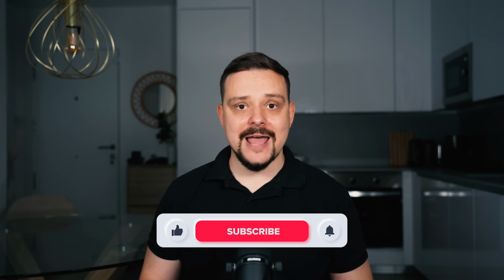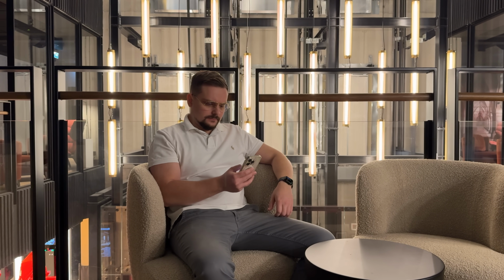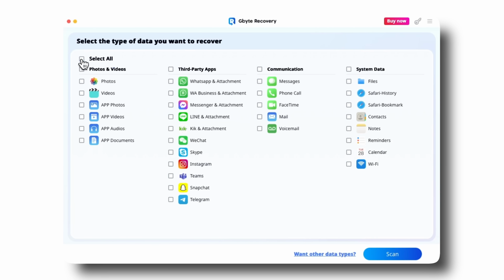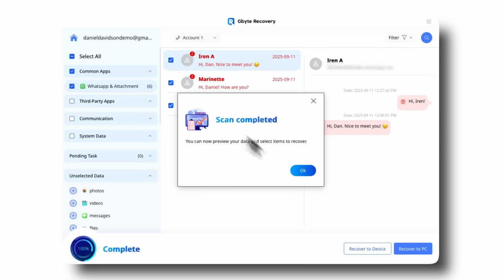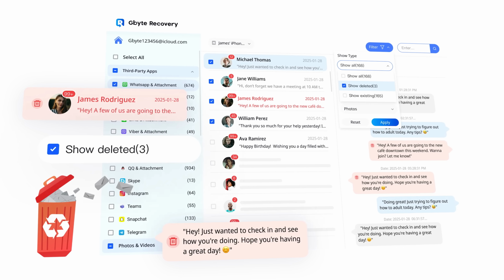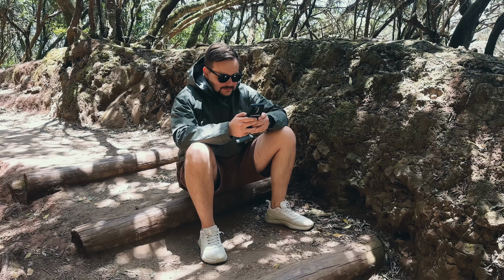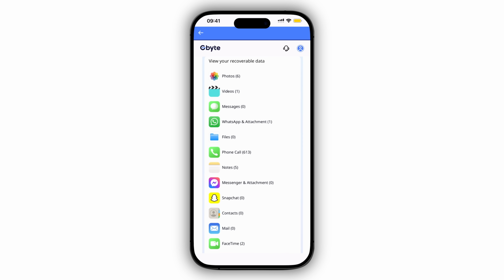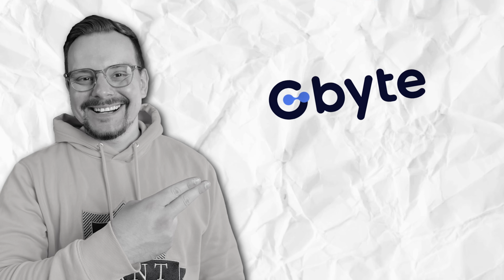How to Recover Deleted Whatsapp Messages on iPhone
In this GByte recovery review, I show you how to quickly restore deleted WhatsApp messages, photos, voice memos, and more on your iPhone—even if you never backed up your chats. No app reinstall needed, and your current messages stay safe. Perfect for personal or business use. Watch to see how easy it is to recover your lost data with GByte Recovery.

⏱️CHAPTERS:
0:00 GByte Recovery Review
0:37 Software Review
3:31 Is GByte Worth It?